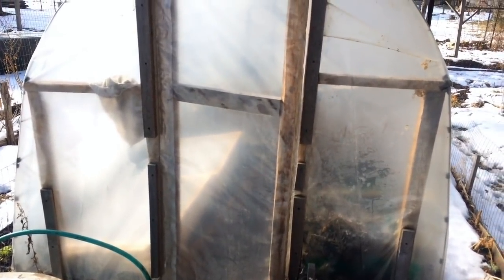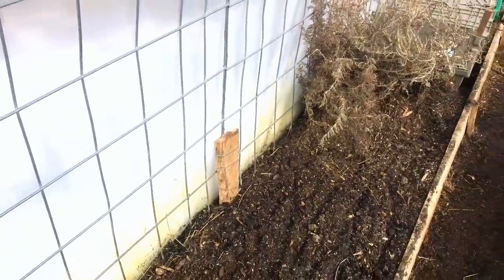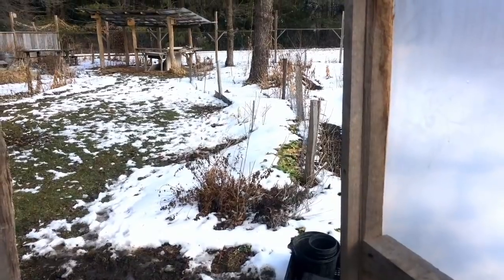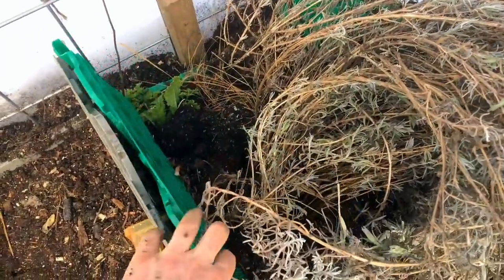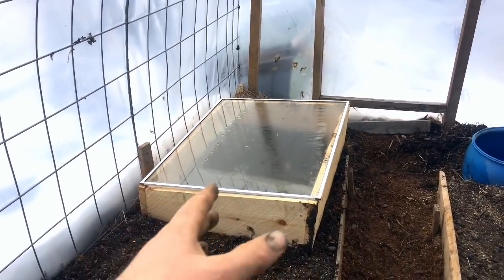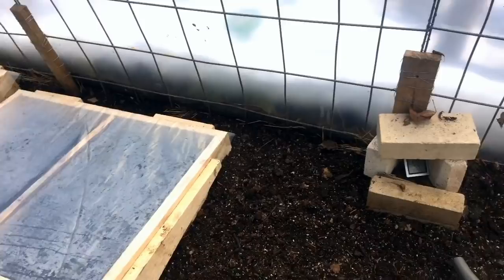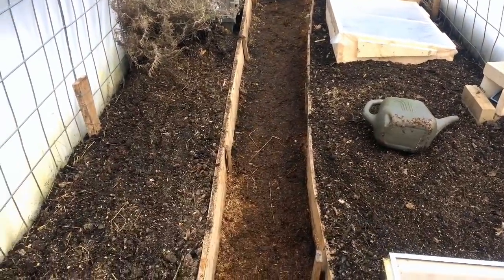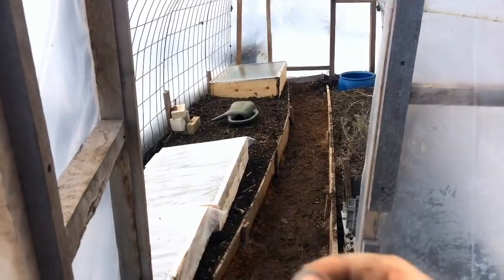$150 Greenhouse - Getting Ready for Seeding!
Sasha and I spent some time today cleaning out one of our three cattle panel high tunnels and we're gearing up for seed starting SOON!  I share notes on what we've been up to and how we are prepping the space to be ready for seeding very soon.

- our permaculture nursery in NYS
Happy growing!